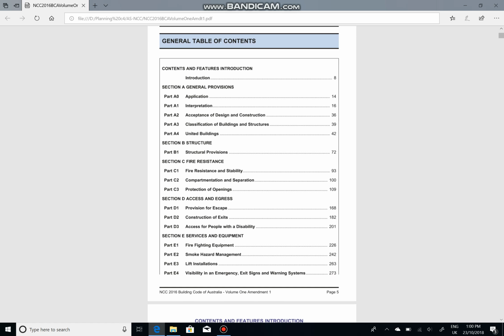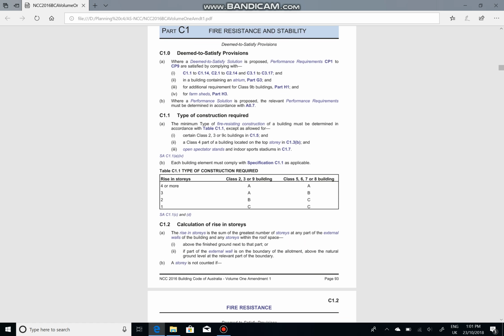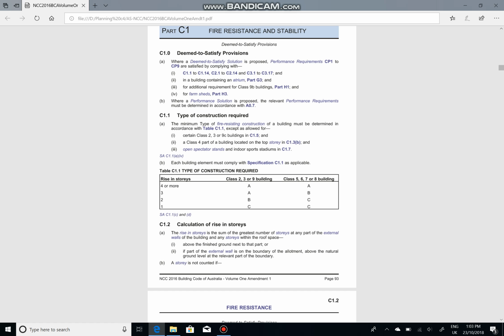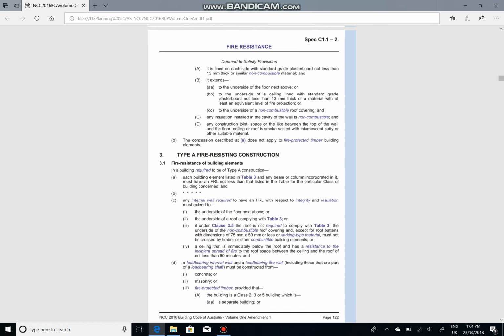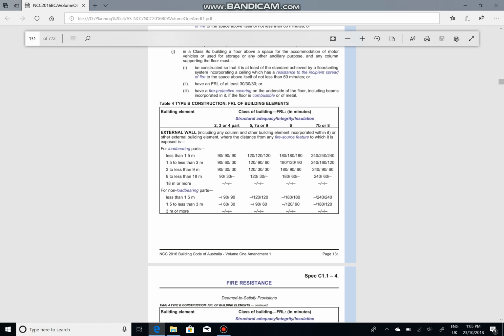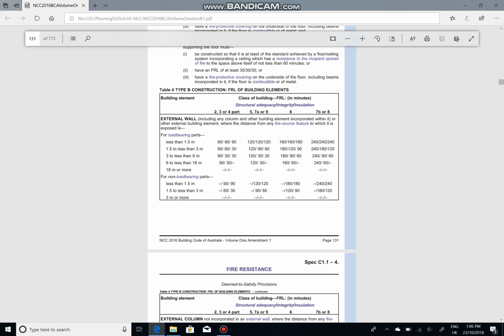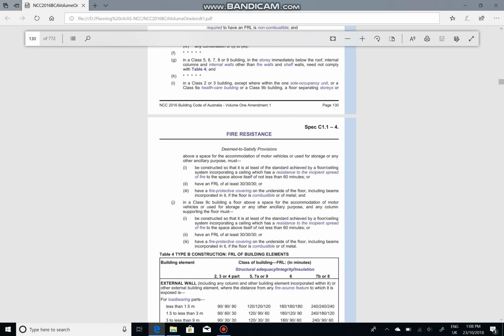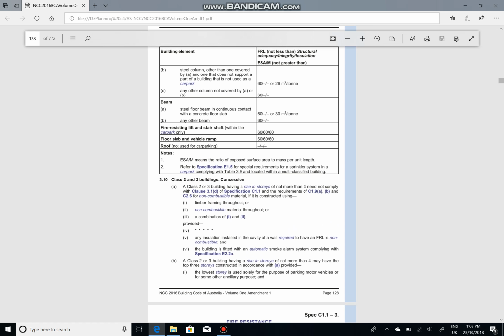Fire Resisting Construction Project 2